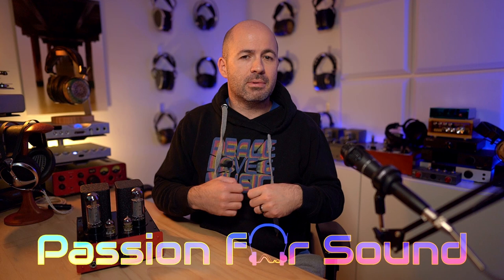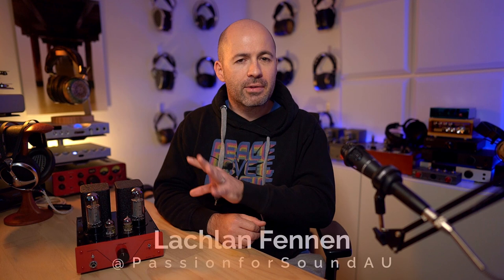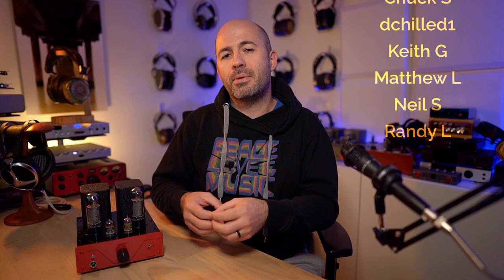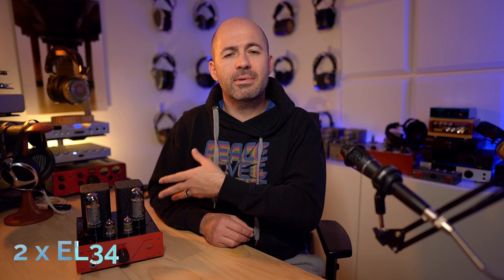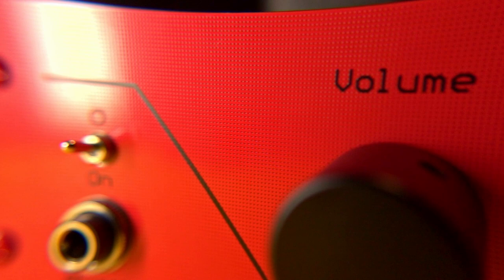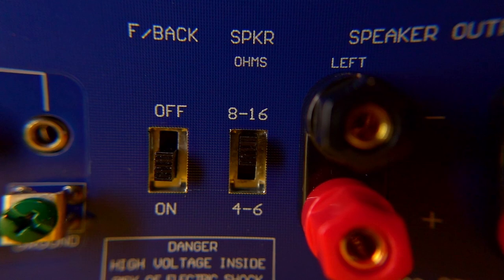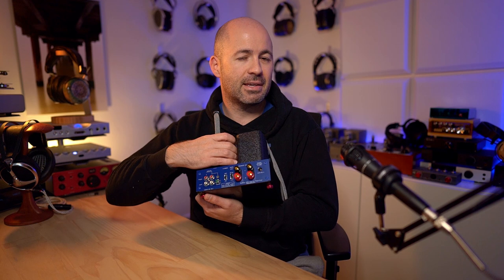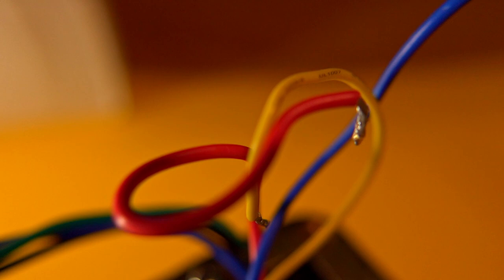DIY tube amp that ANYONE can build! RedRoo SE5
A review of the RedRoo SE5 DIY tube amp and headphone amp including build difficulty, kit options, tube rolling and speaker and headphone matching.

00:00 Introduction
02:07 Pricing and design
03:19 Features and specs
06:19 Device tour
09:36 Building difficulty
11:58 Sound quality
12:02 Noise floor
13:22 Headphone pairings
14:44 Sound quality - SET mode
16:35 Use of feedback circuit
19:32 SET mode vs Ultralinear mode
24:04 Preliminary conclusions 1
24:51 JJ El34s vs Mullard EL34s (new production)
27:32 Preliminary conclusions 2
28:26 RedRoo SE5 vs Elekit TU-8200R
31:09 Final conclusions